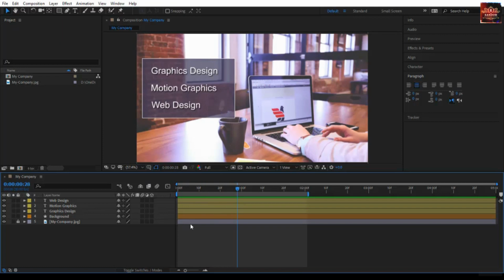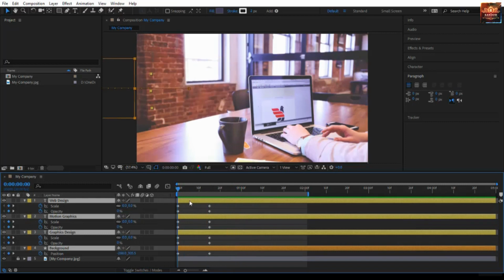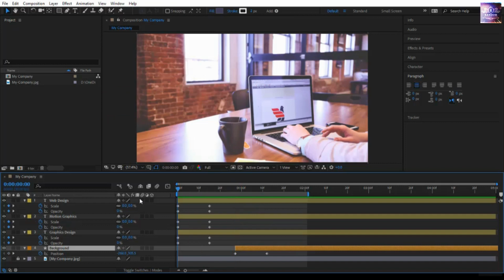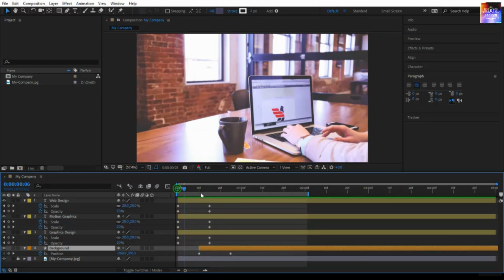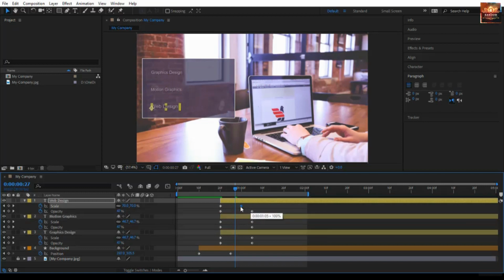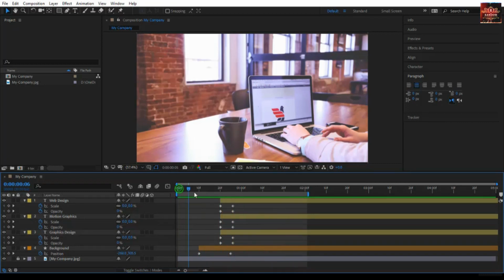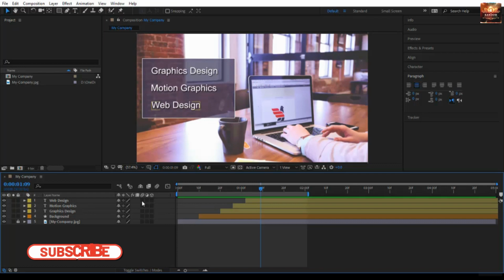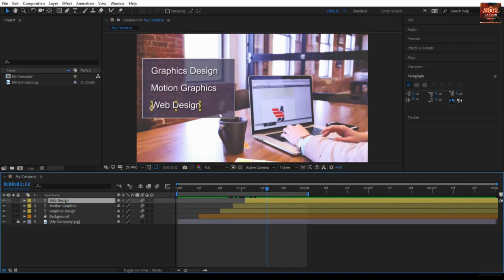First Project Sequence your Animation on AfterEffects | Series 24